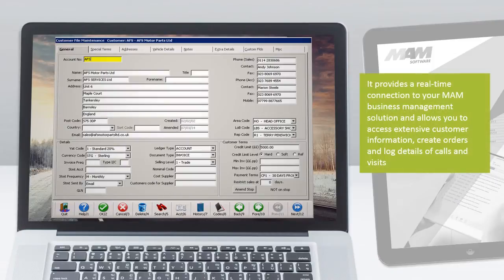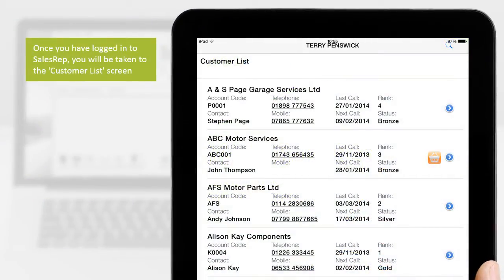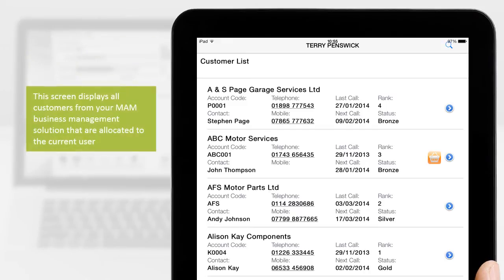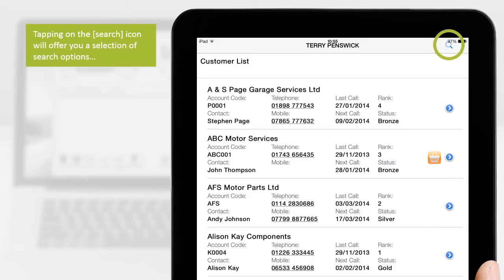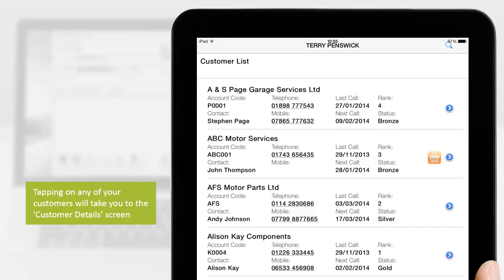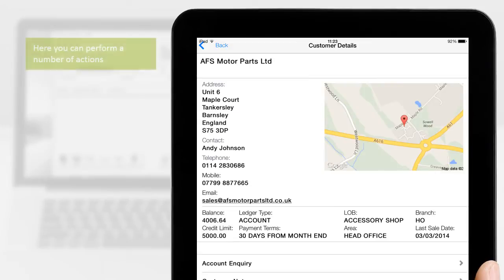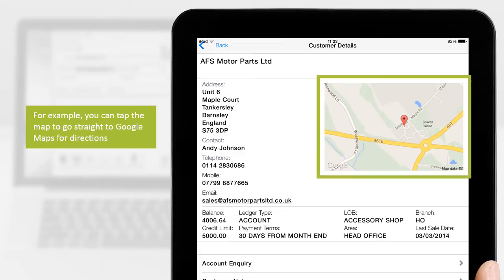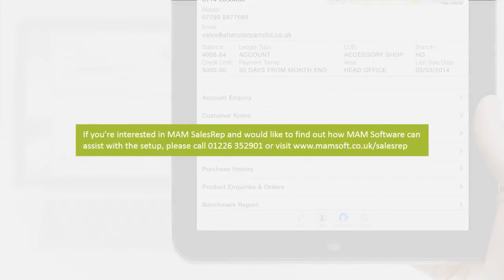01 MAM SalesRep intro and login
MAM Software will liase with you to ensure that the requisite functionality is configured within you MAM business management solution in order for you to login sucessfully and derive the maximum benefit from MAM SalesRep